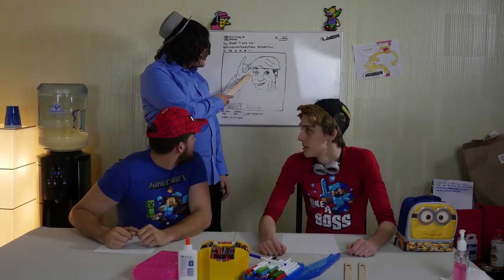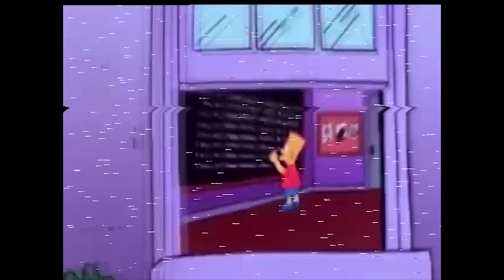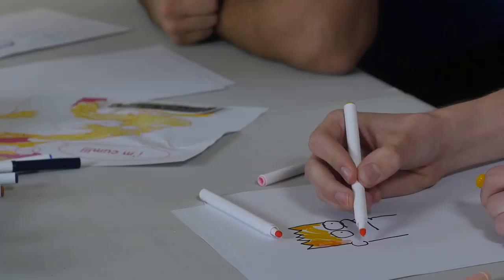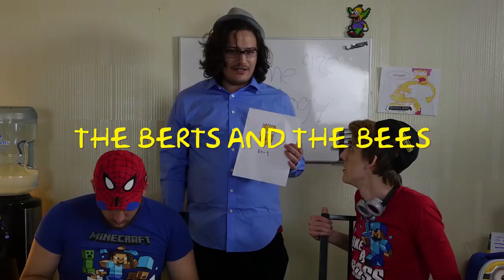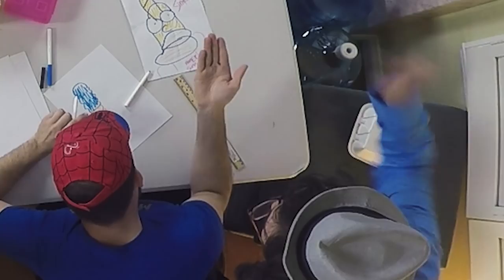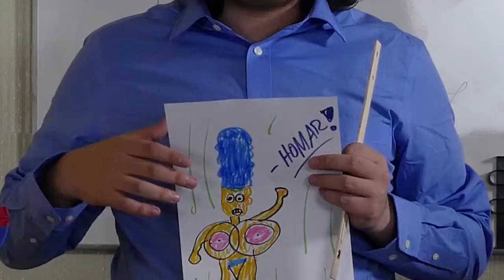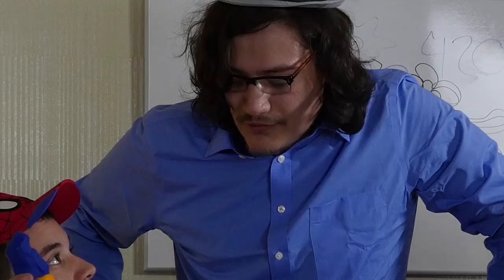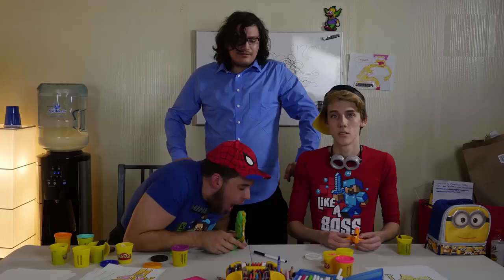How To Make Simpsons Erotica (with FrankJavCee)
In this video tutorial, Frank teaches the boys a thing or two about The Simpsons.